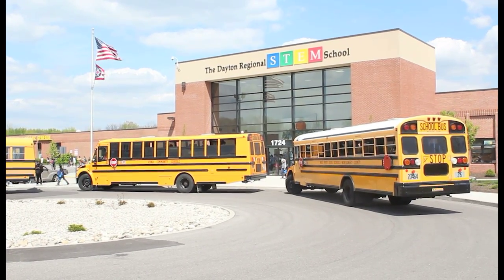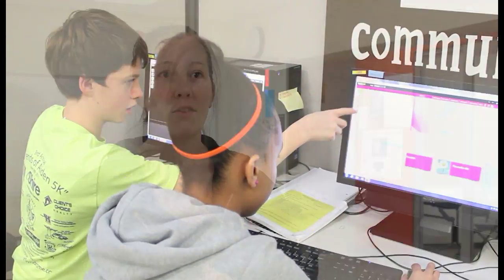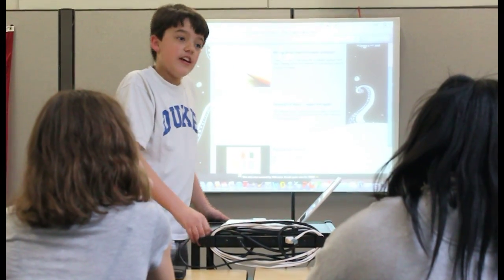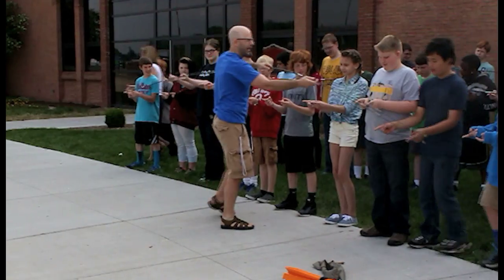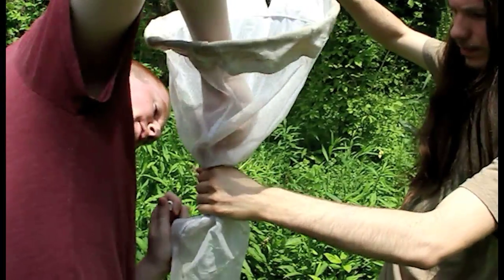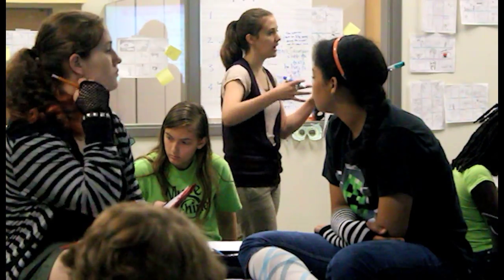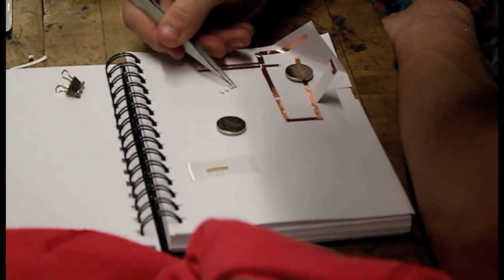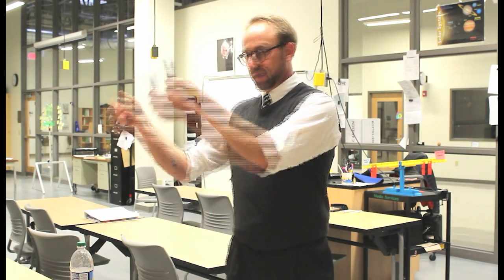About The Dayton Regional STEM School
The Dayton Regional STEM School begins accepting applications for the 2016/2017 school year in December of 2015. Find out how you can schedule a student shadow experience for your son or daughter, sign up to attend an information session, and apply to DRSS

Learn more about what makes The Dayton Regional STEM School unique